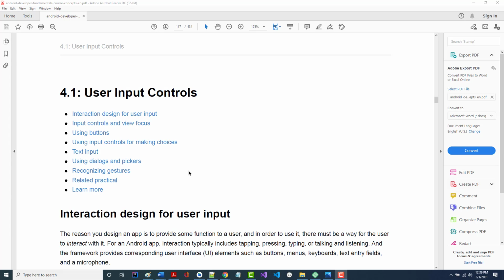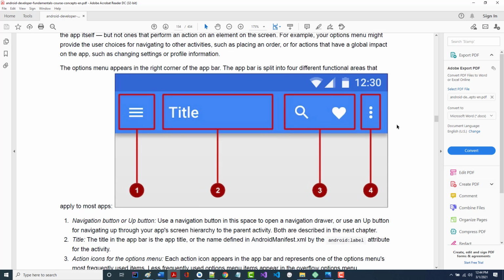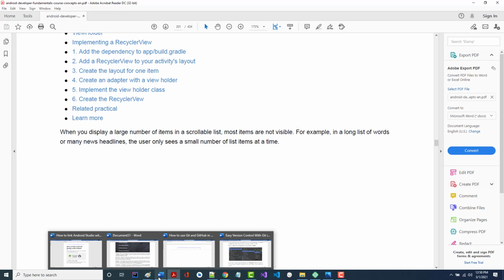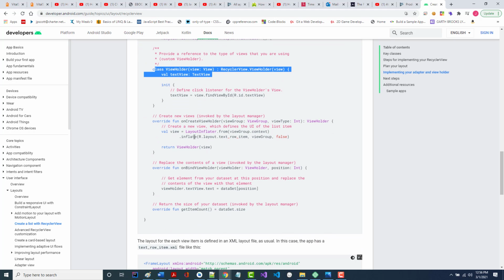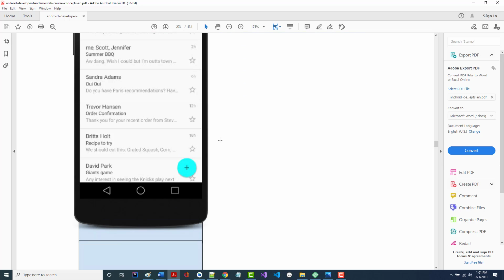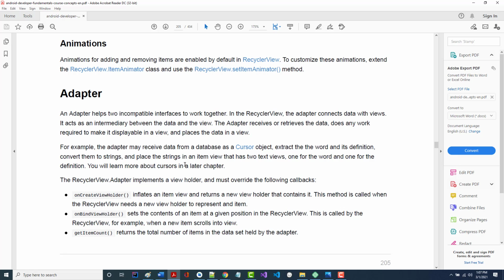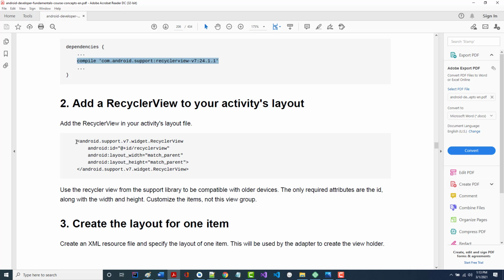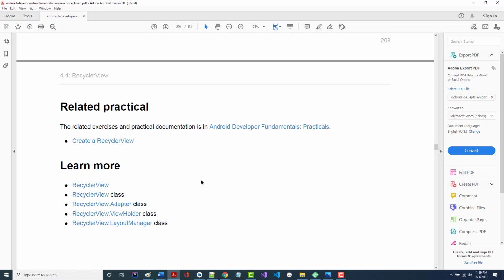AWD1112 - Unit04 - Sections-04-02-to-04-04 - 03-01-2021